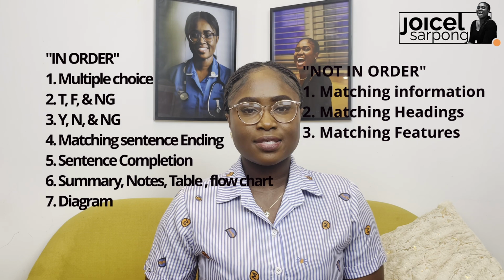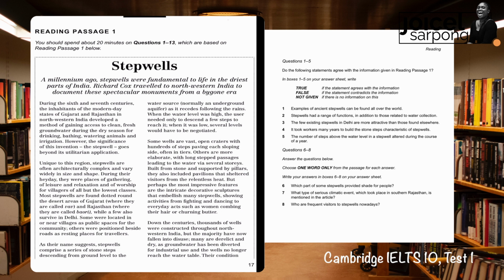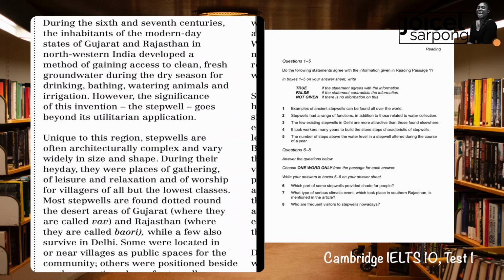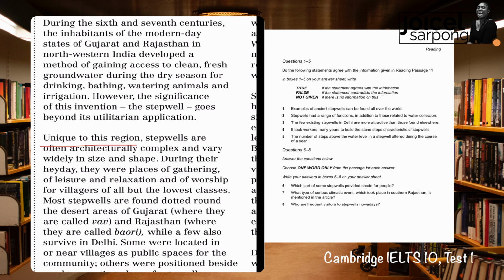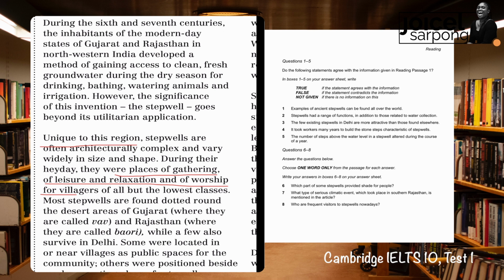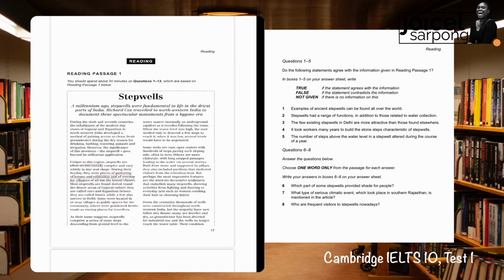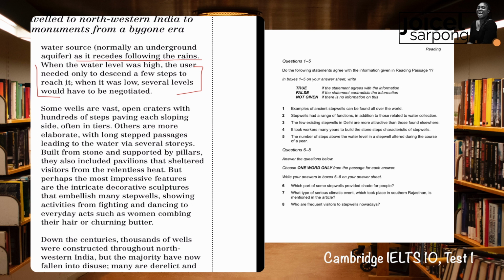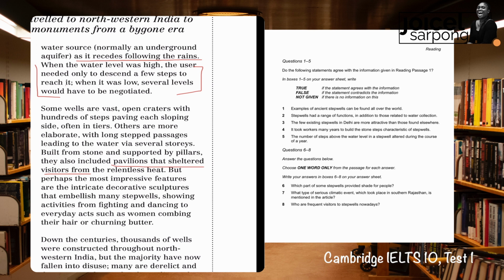IELTS READING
3 SECRETS I came about in passing my IELTS academic reading on the 4th attempt.
. it is possible...just believe